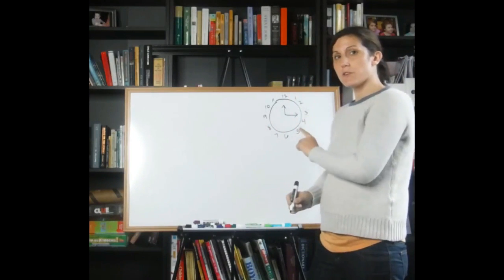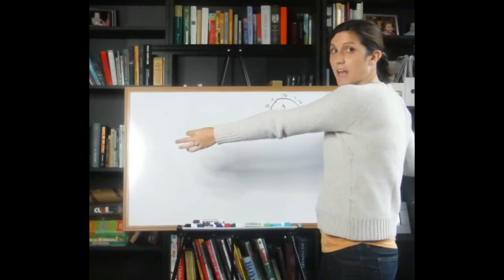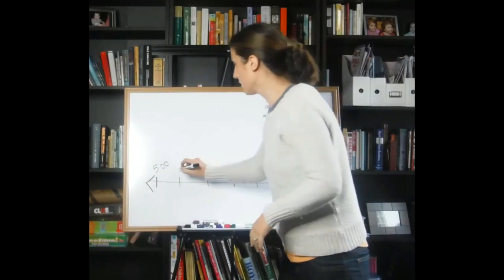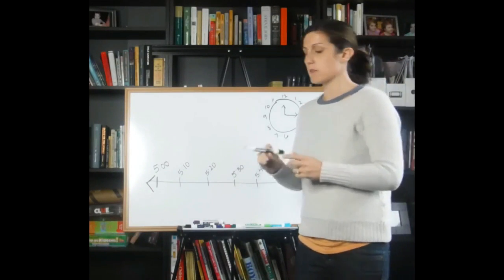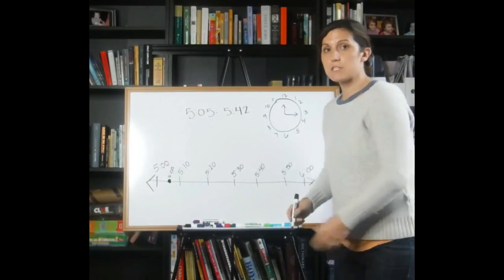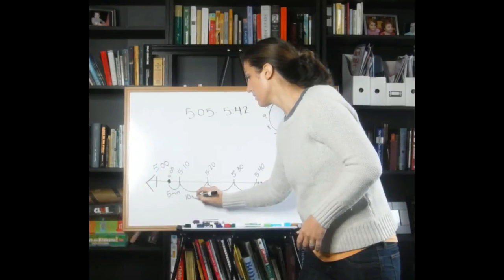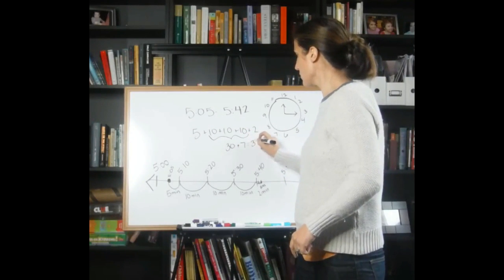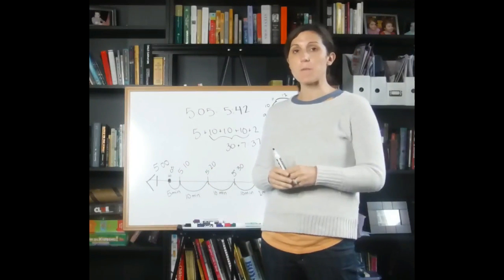Solving Elapsed Time on a Number Line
Learn how to use a number line to solve elapsed time problems.